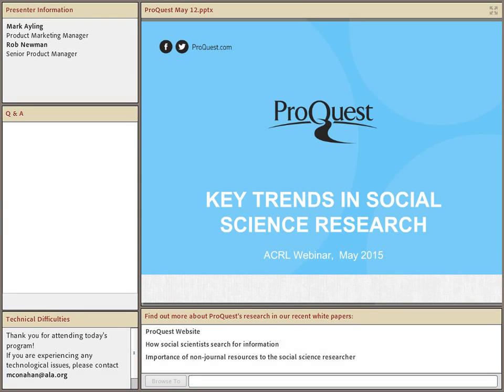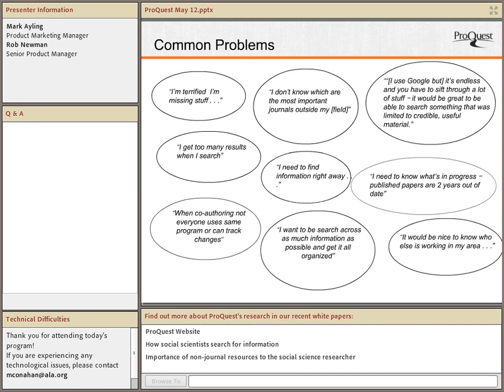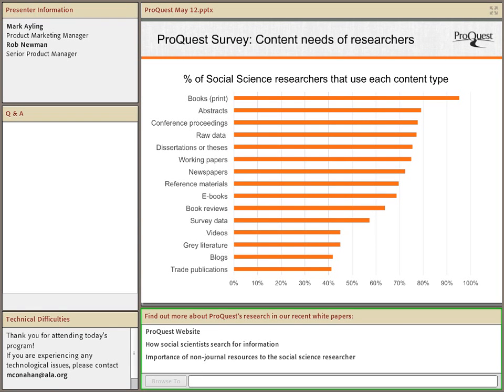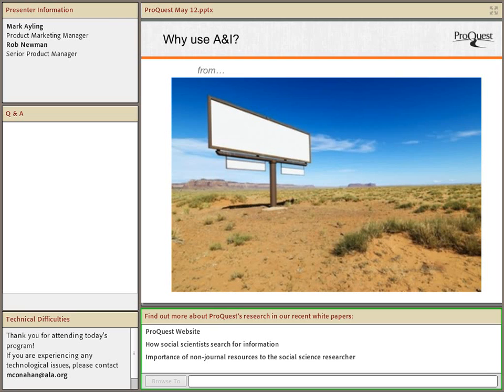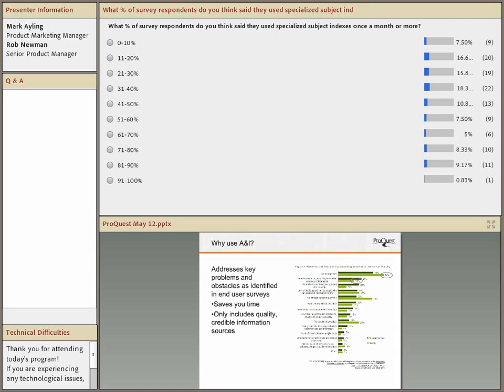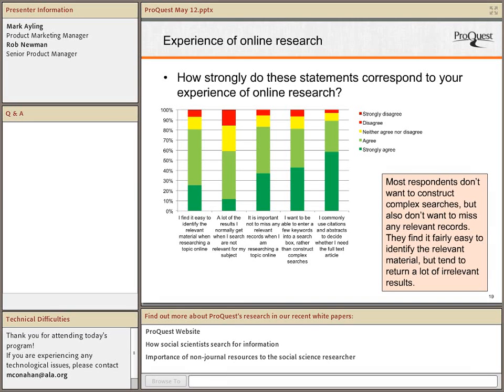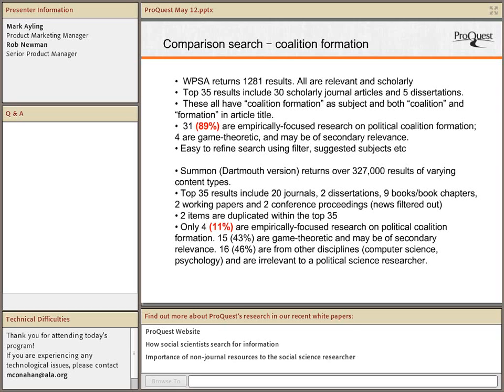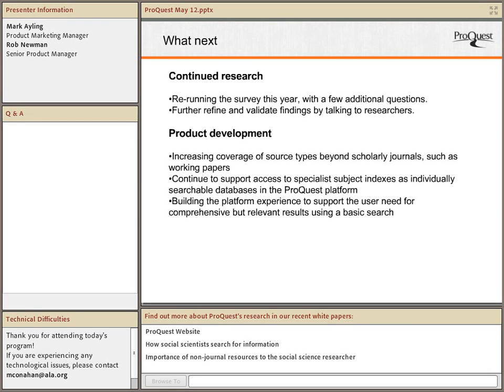Key Trends in Social Science Research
Presented on May 12th, 2015. ProQuest conducts regular surveys and interviews with our customers to learn more about their needs and how they find information online. Our research into the needs of social science faculty has explored topics including which sources are relied upon for research and the perceived strengths and weaknesses of different starting places for research.

This webinar shares the findings of our most recent research into these areas. We also explain how these findings contribute to the development of our social sciences resources.